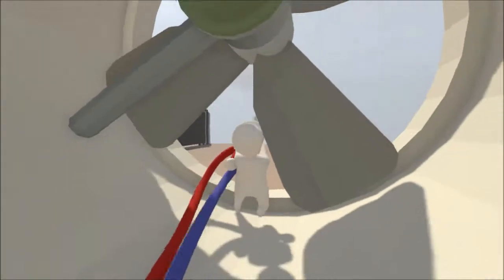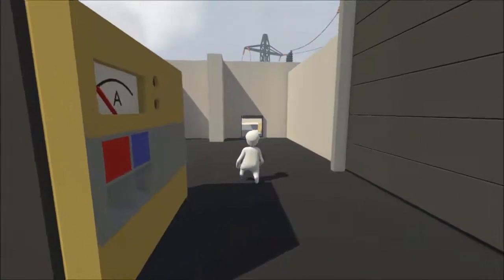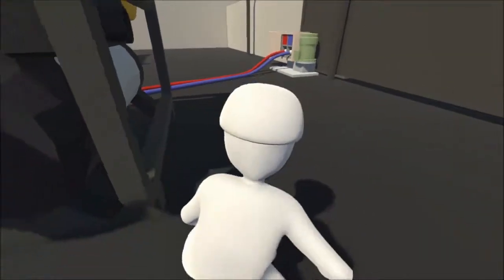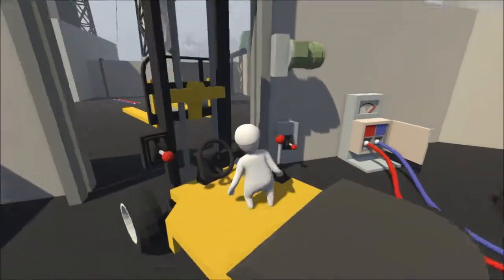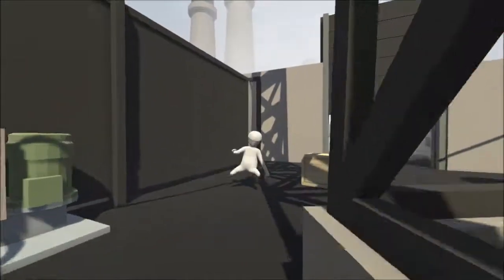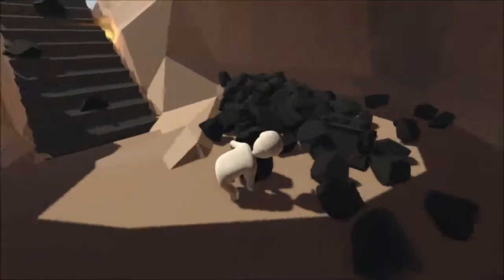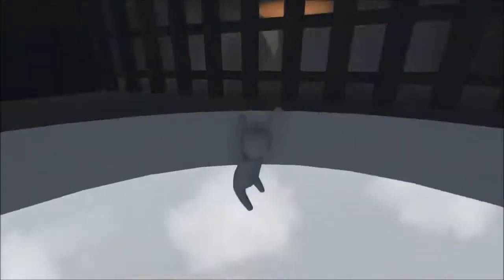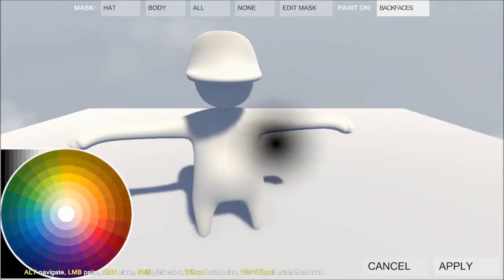Human: Fall Flat FINALE Part 8: Coal Trucks.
This was a fun little romp! Too bad it's over! Oh well! Good times.